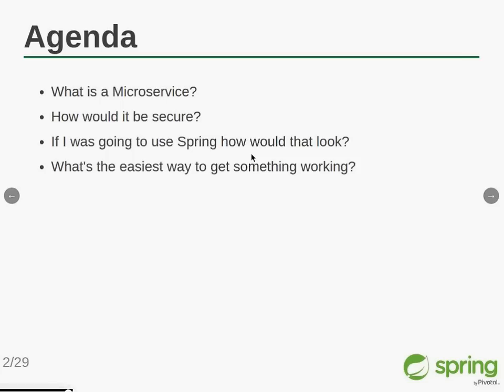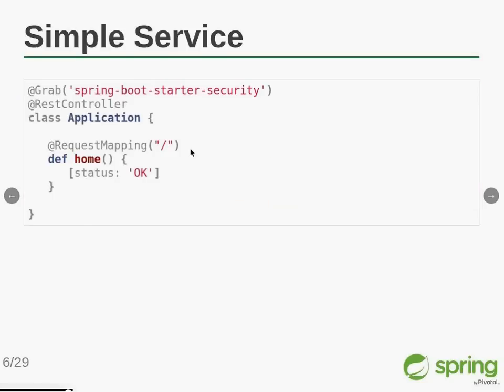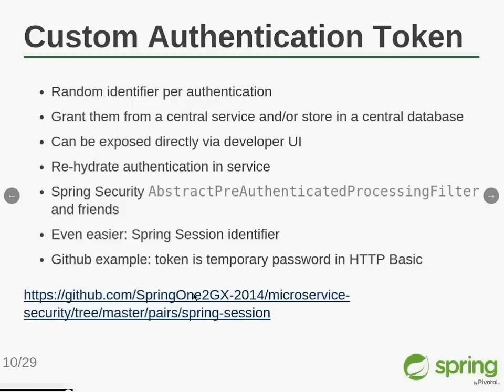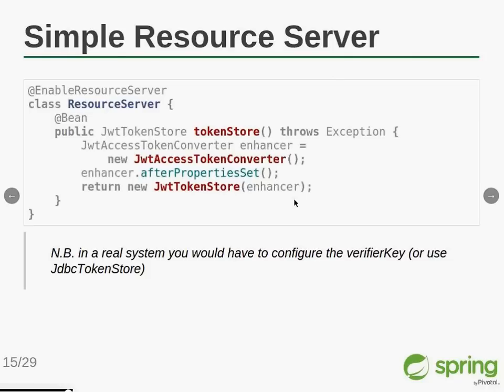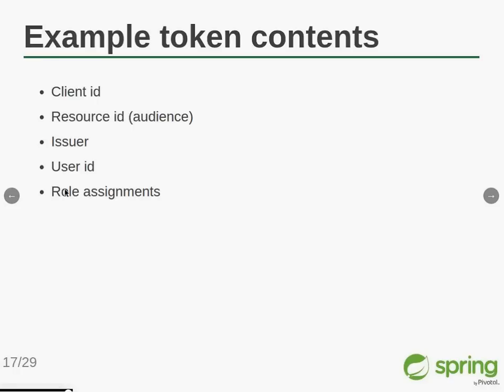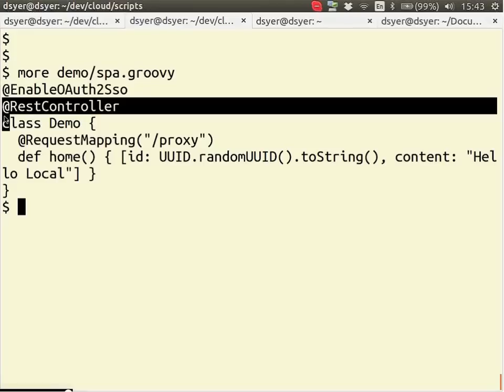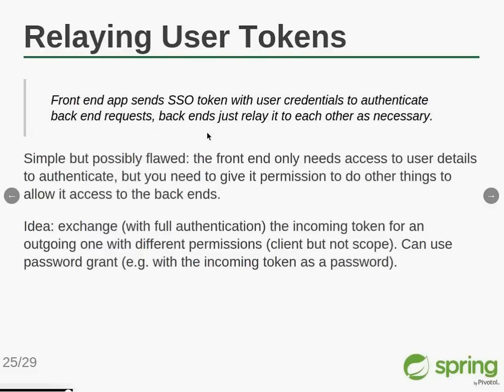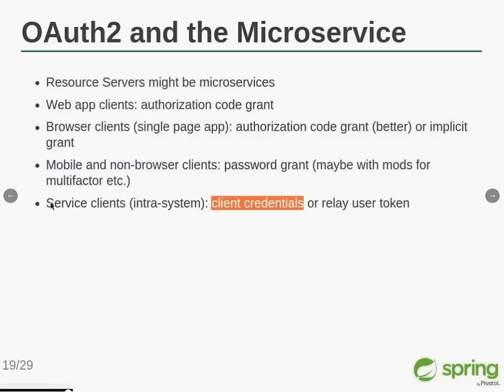Webinar: Security for Microservices with Spring and OAuth2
Speaker: Dave Syer
Security for Microservices with Spring and OAuth2 OAuth2 is a lightweight security protocol that is well-suited for use with HTTP, the protocol at the heart of many modern architectures. Spring Security OAuth2 has a load of new features, not the least of which being the `@Configuration` support in version 2.0. Combine these with Spring Boot and you have a platform which can get you a secure HTTP service application in about 20 lines of code. This presentation shows how the combination of rapid development and production-ready features in the modern Spring stack are a perfect mixture for developing secure components in a system composed of microservices. We explore the new features in Spring OAuth2, guide you through the choice of which to use and when, and show how easy they are to enable quickly.